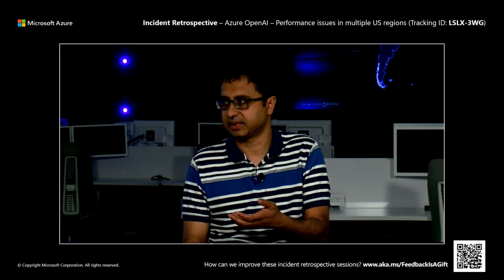Azure Incident Retrospective: Azure OpenAI US performance issues, May 2025 (Tracking ID: LSLX-3WG)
On 9 May 2025, Azure Open AI experienced a service incident (Tracking ID: LSLX-3WG) which caused performance issues in multiple US regions. After publishing the Post Incident Review (PIR) we invited impacted customers and partners to join this Teams Live Event to be part of a discussion with our engineering leaders and experts – to learn more about the incident, how we responded, and what we learned. Customers who participated in the live event also had an opportunity to get any questions about the incident answered, through a Live Q&A moderated by our engineering subject matter experts.

Stay informed during issues – configure Service Health alerts for notifications and invites

Learn from previous events – Health history in Azure Service Health shows impact to your services

Prepare for the unexpected – learn more about steps you can take to prepare for cloud incidents

[eventID:25979]